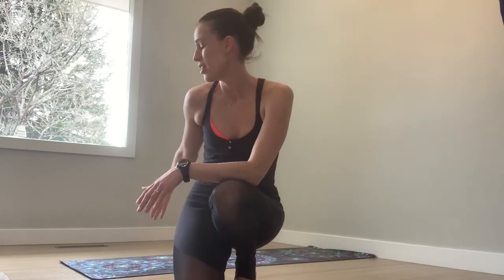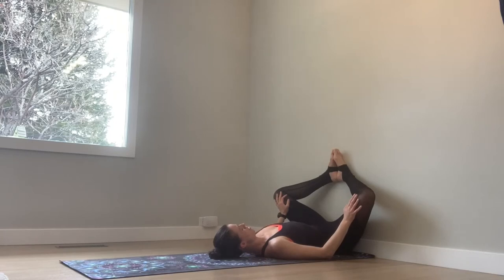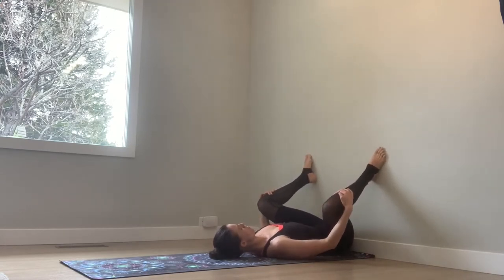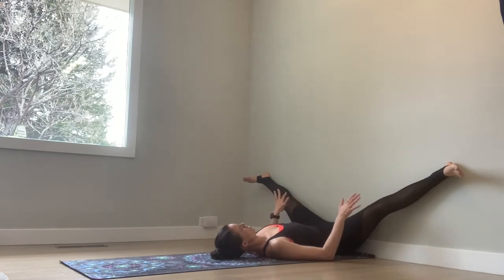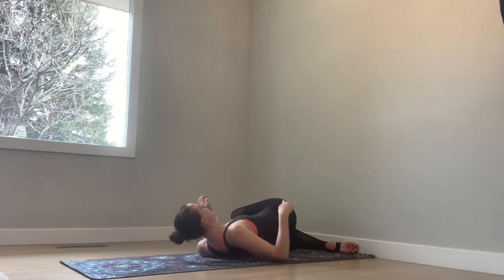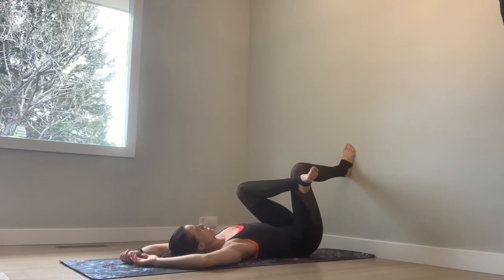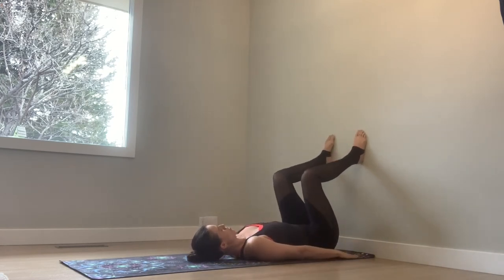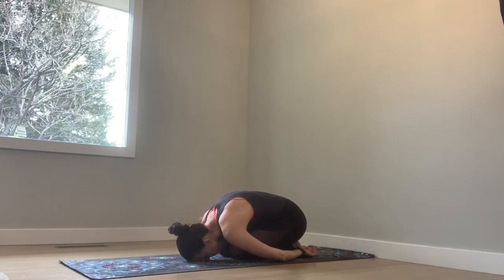Wall Yin with Music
This class is for all levels of ability and experience.  Those who have lower back pain may want to avoid this class or do it on a softer surface as the majority of the class is done lying on your back.